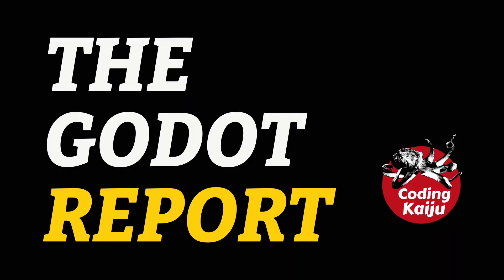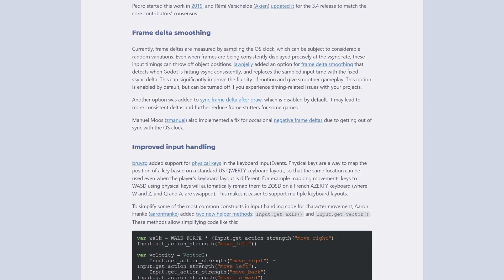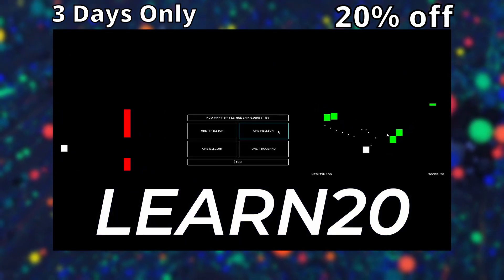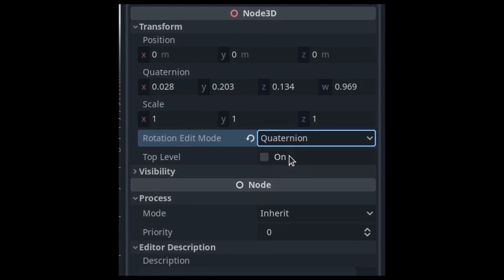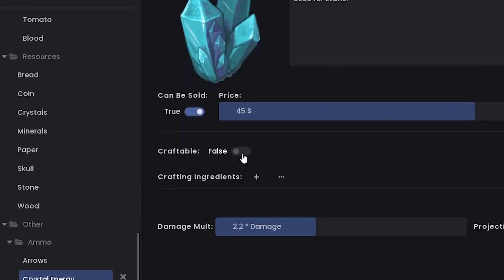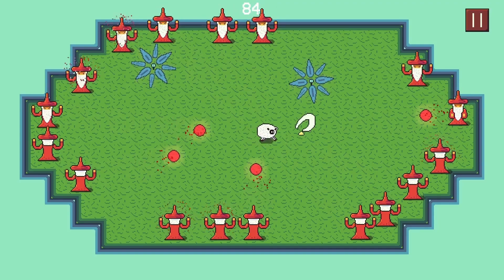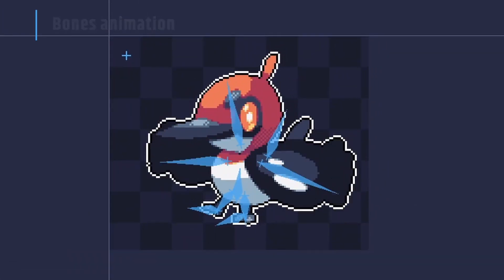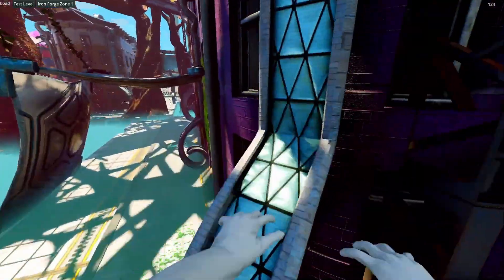How Godot Really Makes Money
0:00 - Godot receives a $100,000 donation from OP Games

1:22 - 84% of devs have never donated to Godot

1:40 - Godot Patreon

1:48 - Godot 3.4 has been released!

3:15 - Top 10 Features Coming to Godot 3.4

3:28 - Use coupon code "LEARN20" to receive 20% off

3:55 - Animation Data Rework for 4.0

5:50 - Improvements to shaders and visual shaders in Godot 4.0

6:55 - GridlessDB

7:12 - Godot Reinforcement Learning Agents

7:26 - OBS Websocket GD

7:30 - Emojies for Godot

7:36 - Godot Awesome Splash

7:47 - Heavypaint

7:55 - XSM eXtended State Machine

8:12 - Clyde Dialogue

8:22 - File Editor Integration

8:29 - Godot Plugin Particles Renderer

8:38 - Sleepy Blocks

8:53 - Sheep It Alive

9:03 - Unstable Luggage

9:14 - Dashpong

9:30 - Magnet Mechs

9:44 - Rive

10:03 - Puzzle House

10:15 - Of Blades & Tails

10:30 - PixelOver

10:49 - Stomper

11:02 - Old Gods

11:22 - Hypnagonia: Therapy through Nightmares

11:35 - Cat Box Paradox

11:50 - Non-Euclidean Chess

12:03 - Super Liquid Soccer

12:15 - Wander

The email should include links to the itch.io / Steam page. Links to a trailer/gameplay footage are required.